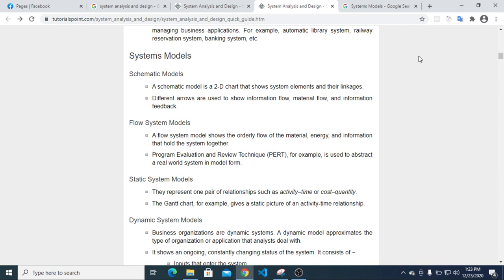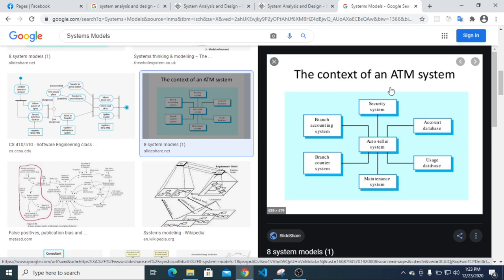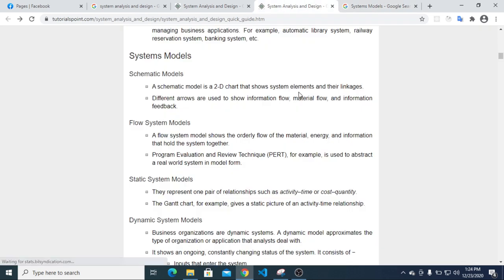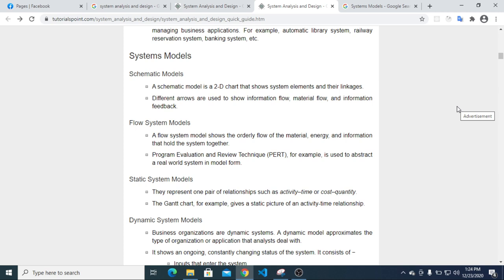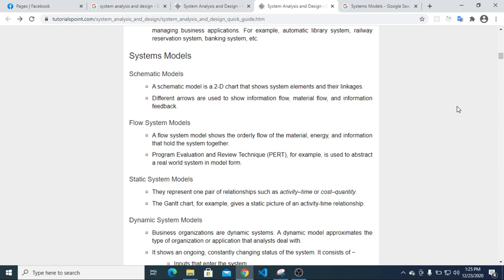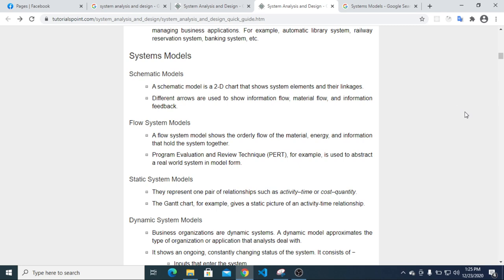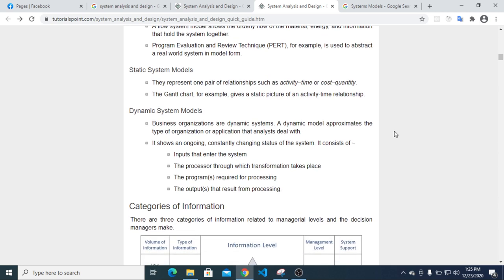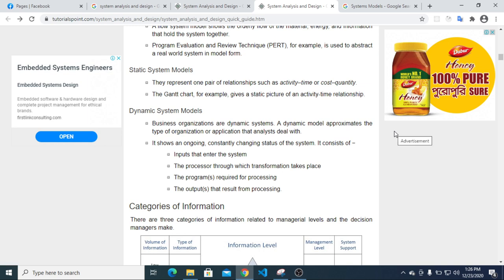System analysis & degine bangla tutorial series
ধারাবাহিক  System analysis and designe  সিরিজগুলোতে একেবারে বেসিক থেকে আলোচনা করেছি  .যারা বাংলা ভাষাভাষী বাংলা ভাষায় System analysis and designe  শিখতে চান তাদের জন্য আমাদের এই প্রচেষ্ঠা যদি আপনাদের সামান্য উপকারে আসে তাহলে আমরা নিজেদেরকে ধন্য মনে করব